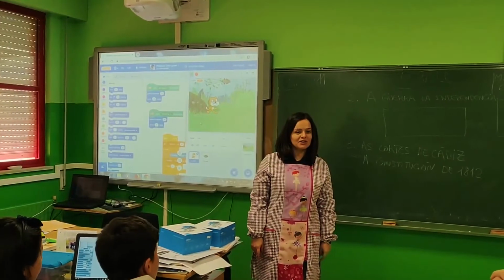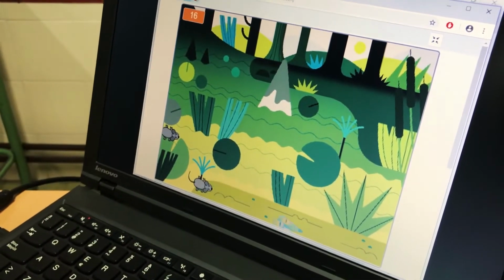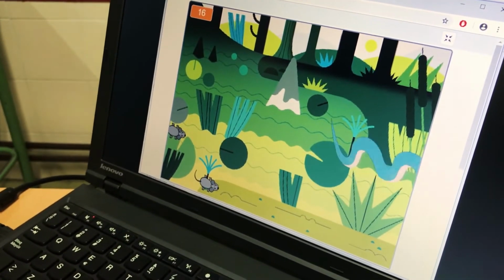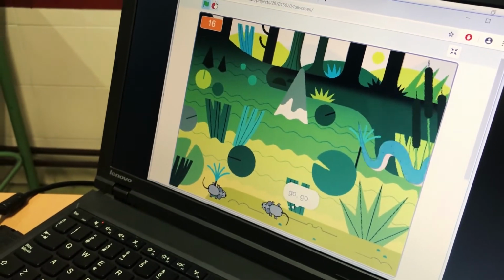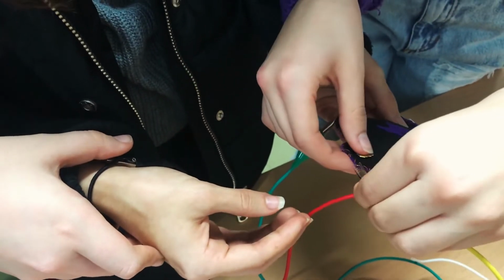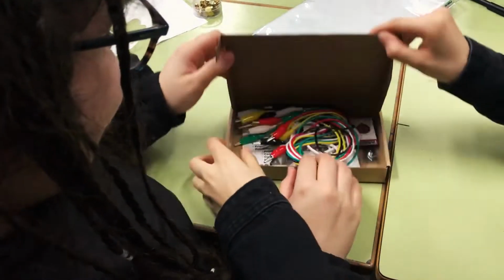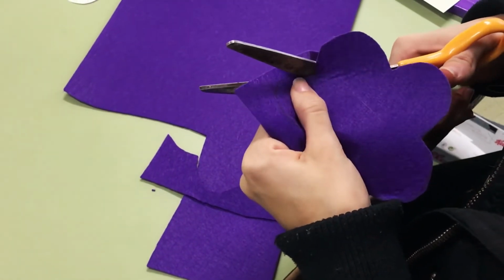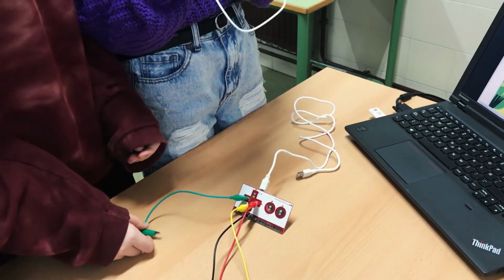Coding for all subjects, by Naír Carrera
This video has been done as part of the EU Code Week campaign.
For more information and to access the training modules and lesson plans, please visit the following